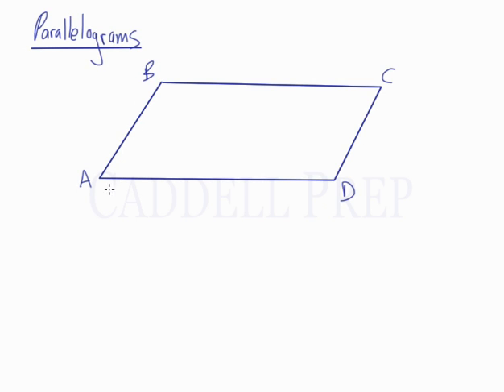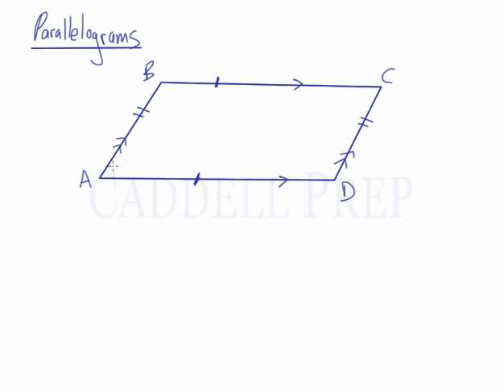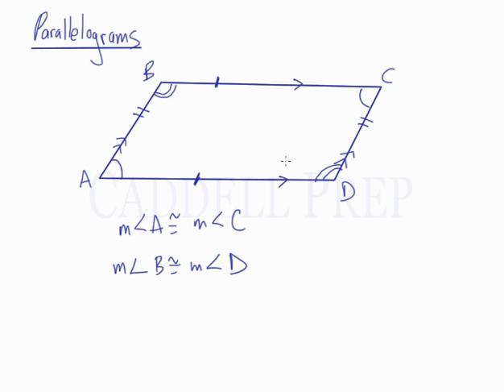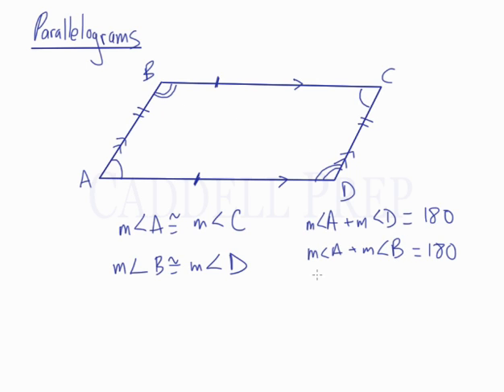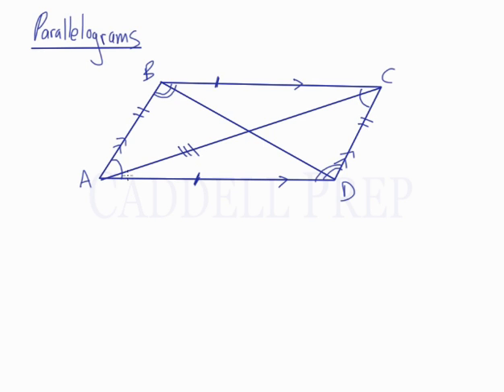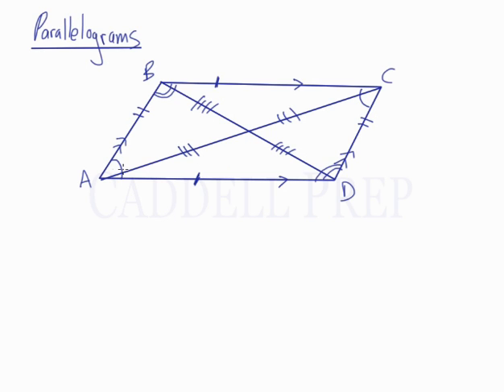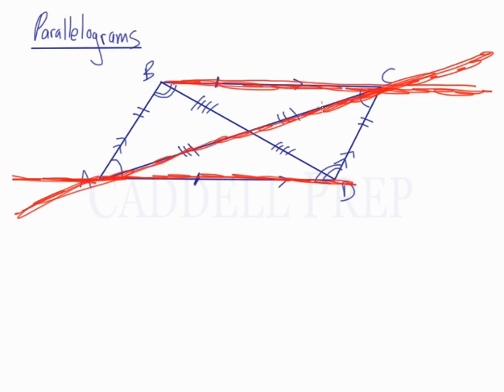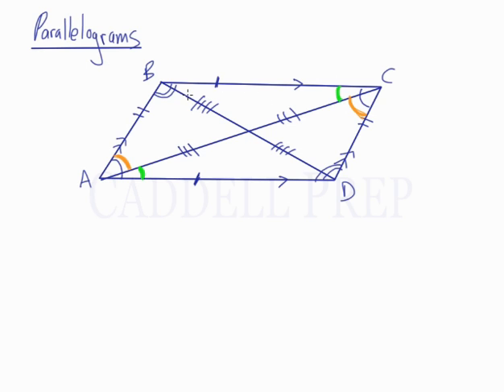Properties Of Parallelograms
In this video, we learn about the properties of parallelograms including relationships among opposite sides, opposite angles, adjacent angles, diagonals and angles formed by diagonals.